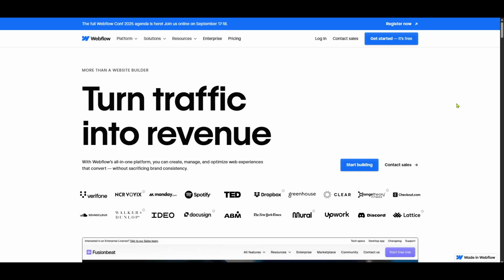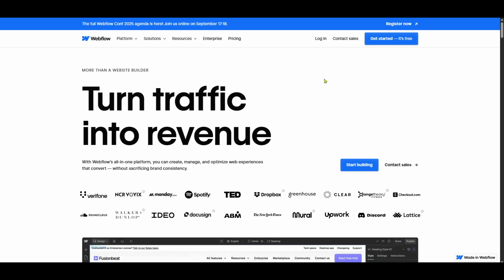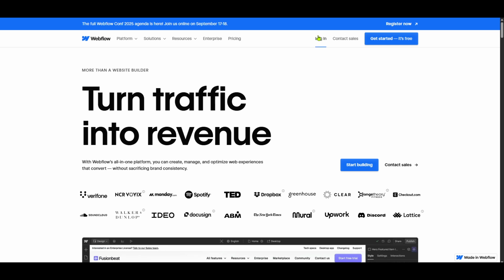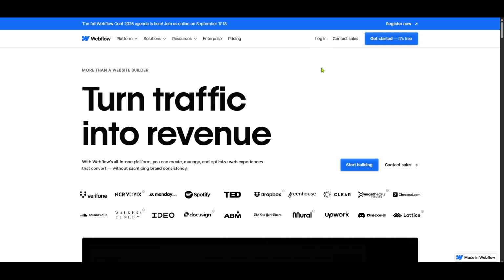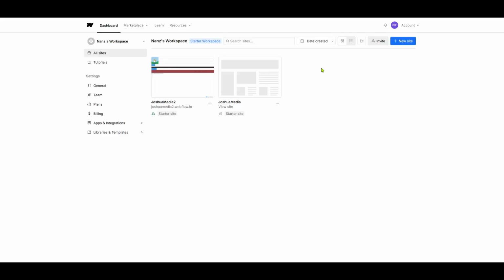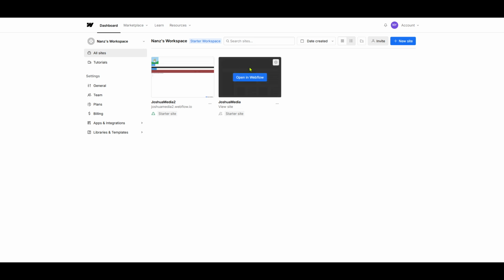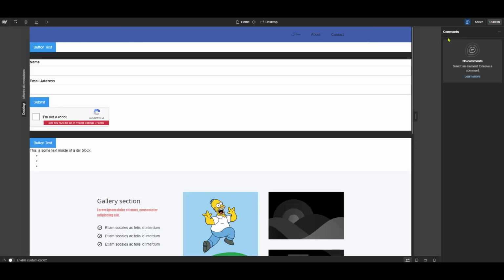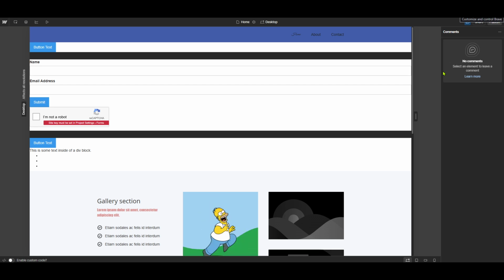How To Comment And Get Feedback In Webflow [2025 Guide]